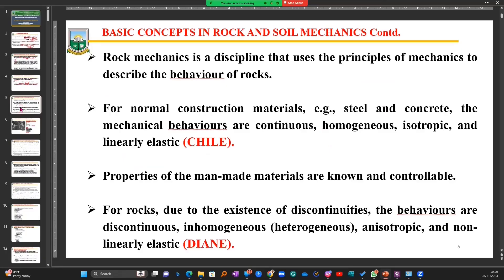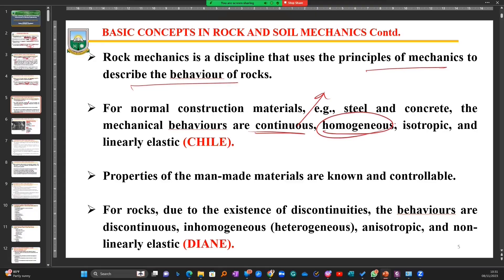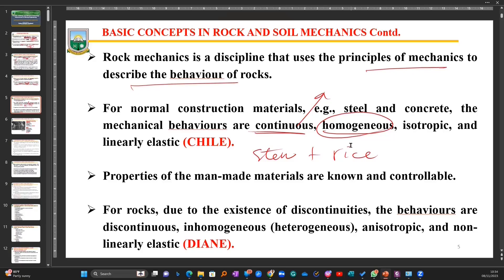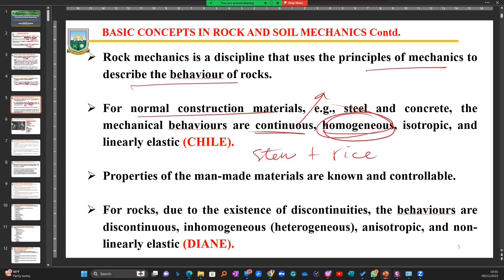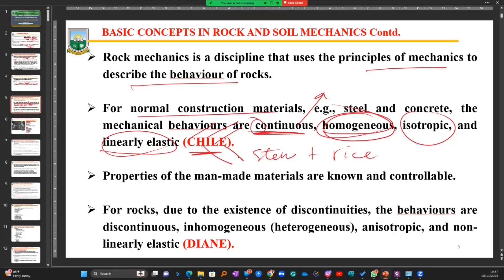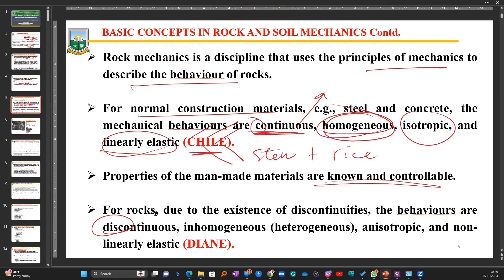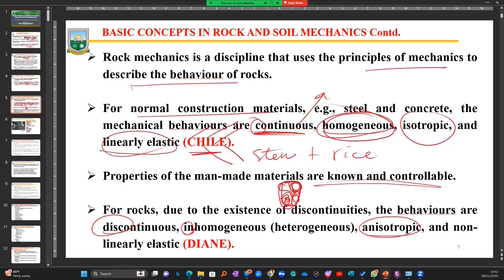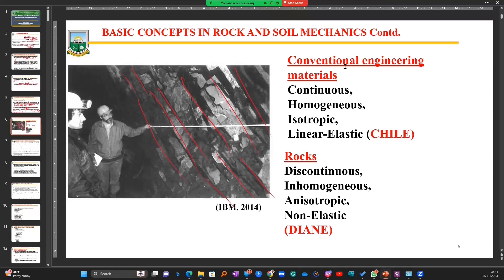ROCK PHYSICS - LECTURE SERIES 1 | LESSON 2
Episode 2:

This session continues to build the momentum from the first, gradually unfolding the foundational ideas in a way that’s simple, thoughtful, and approachable.